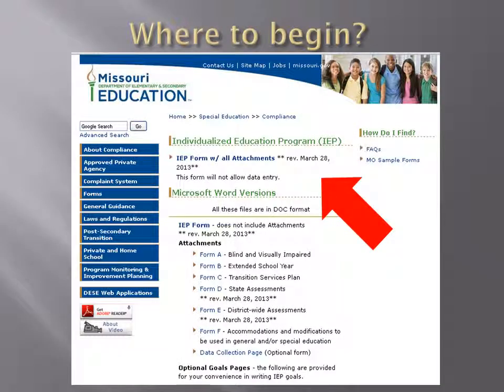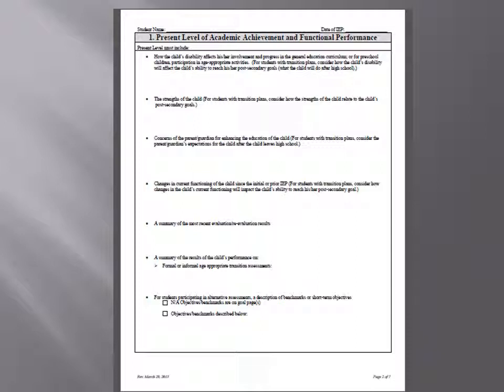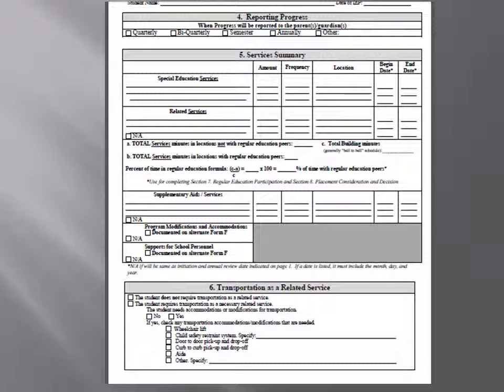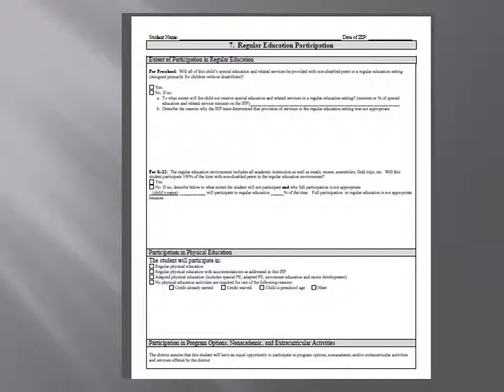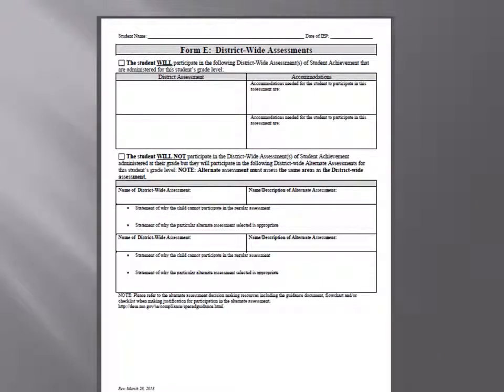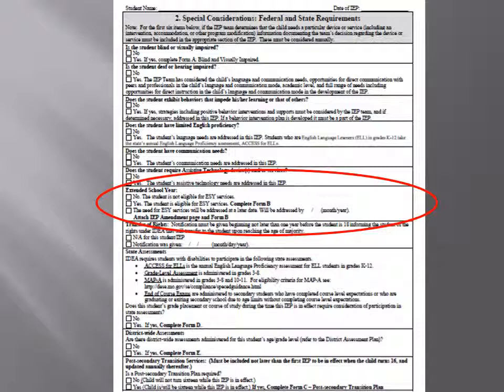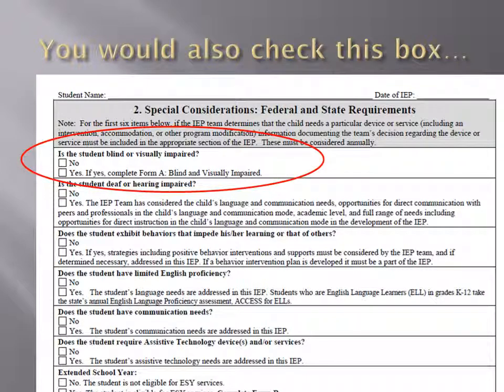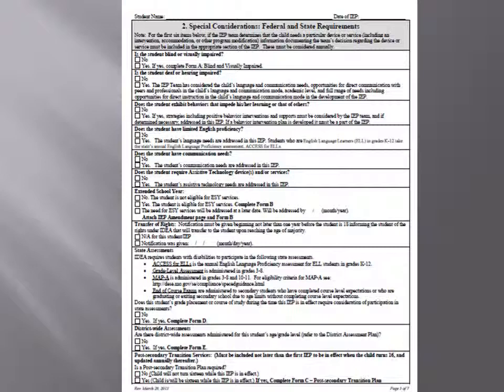Getting to Know the Missouri Model IEP Forms